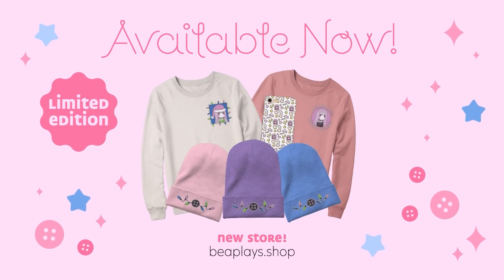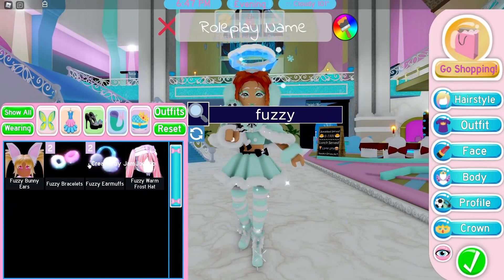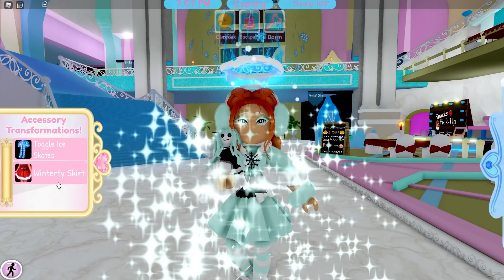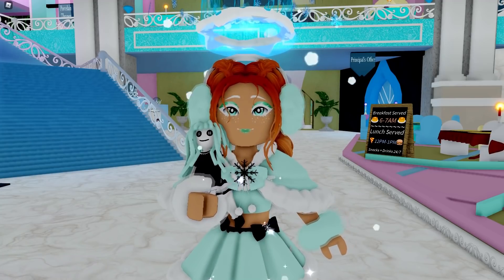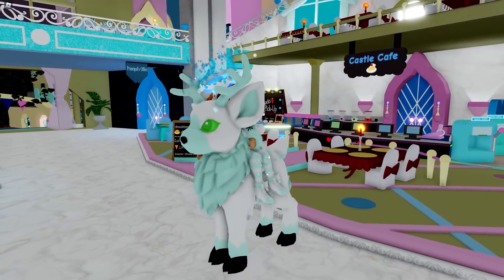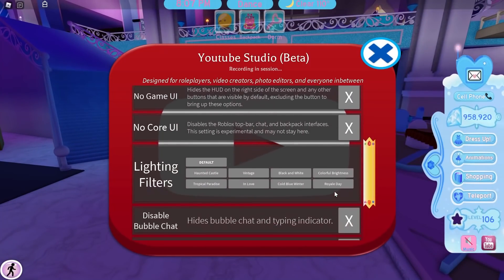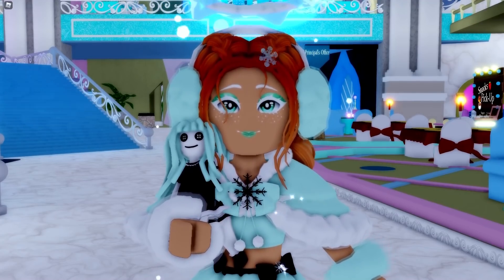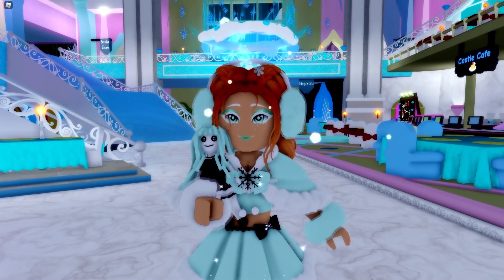Royale High UPDATED AGAIN! REWORKS, ACCESSORIES & MORE! 🏰 Royale High UPDATE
Royale High UPDATED AGAIN! REWORKS, ACCESSORIES & MORE!

🌈 OFFICIAL LITTLE BEAN MERCH IS HERE! Check it out here!

🤍 OTHER CHANNELS! 🤍

What is ROBLOX? ROBLOX is an online virtual playground and workshop, where kids of all ages can safely interact, create, have fun, and learn. It’s unique in that practically everything on ROBLOX is designed and constructed by members of the community. ROBLOX is designed for 8 to 18 year olds, but it is open to people of all ages. Royale High is your ever-growing dream world! A princess dress up, school roleplay/hangout Roblox game developed by callmehbob/nightbarbie!